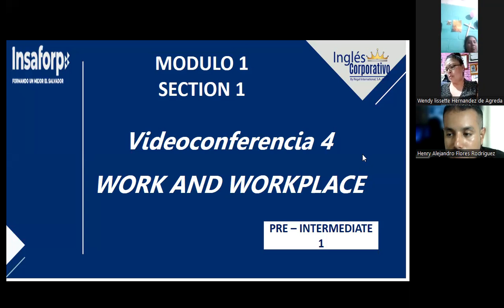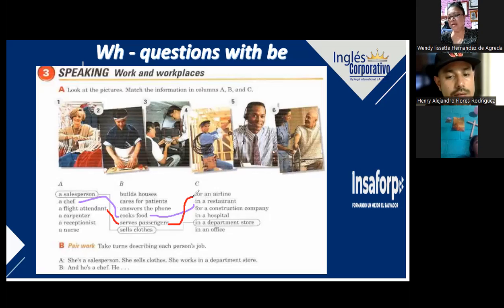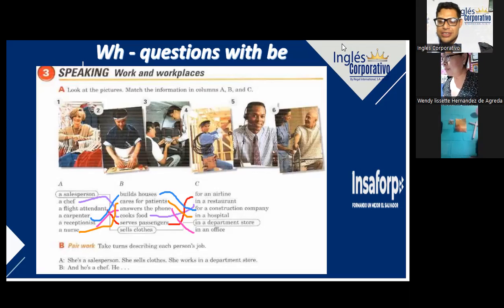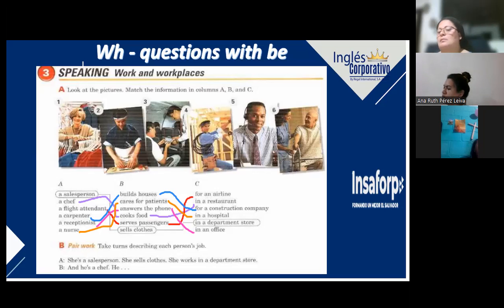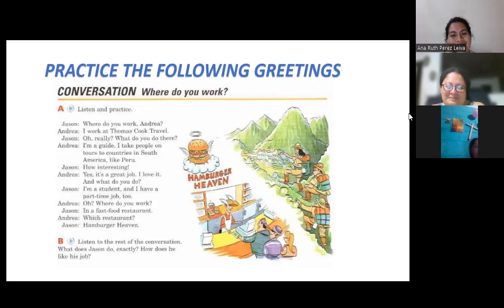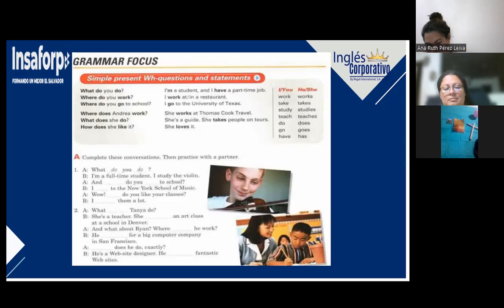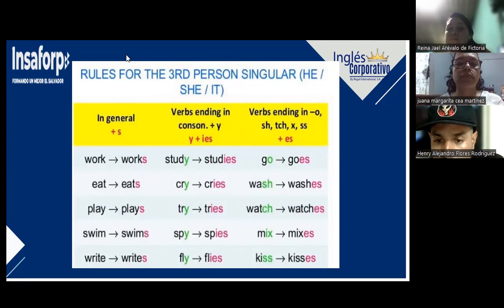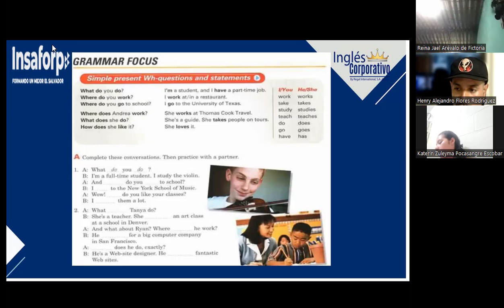SESSION 4-27-07-23-FI-REGAL- 59-GARCIA-WORK AND WORKPLACE